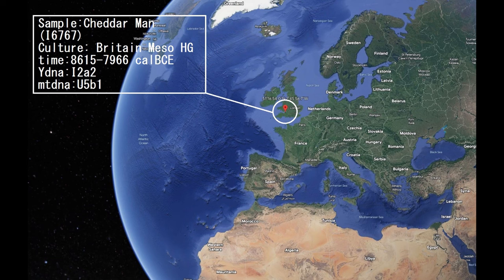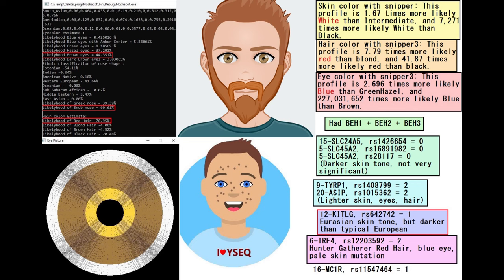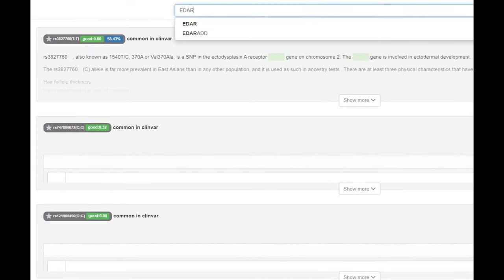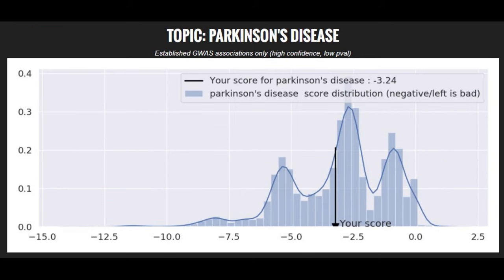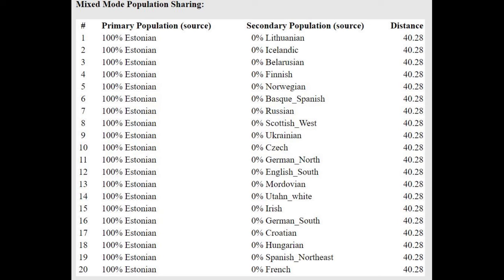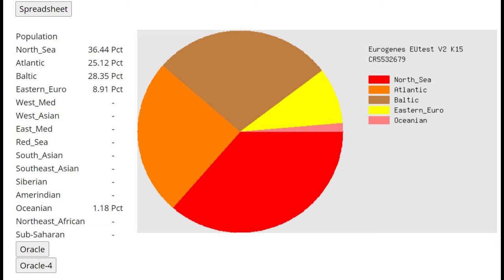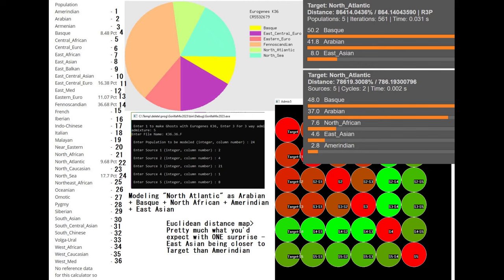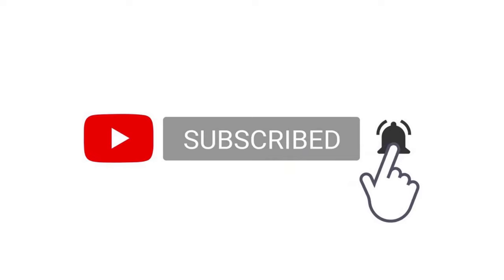DNA + Appearance of Cheddar Man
To upload this file to various places, I suggest you zip it first.
NOSHACOT phenotype prediction:
Enter file name: CheddarManMERGE.txt
Eyecolor estimate :

Ethnic classification of nose shape :
Estonian -54.11%
Indian -0.64%